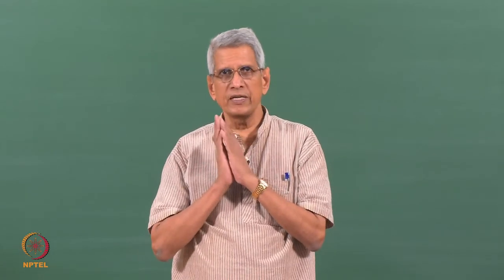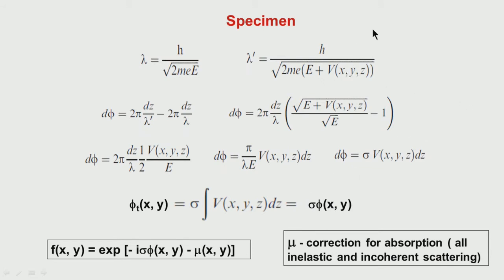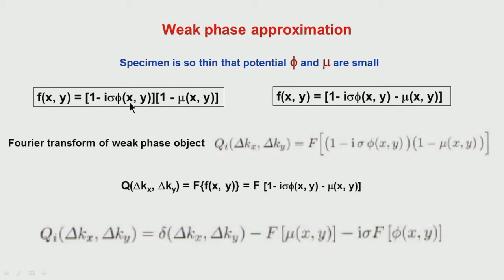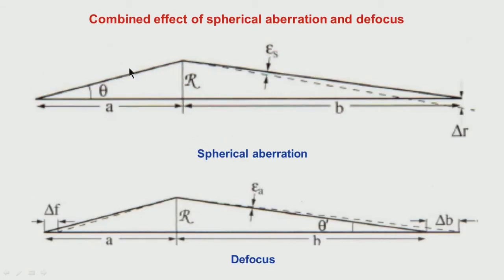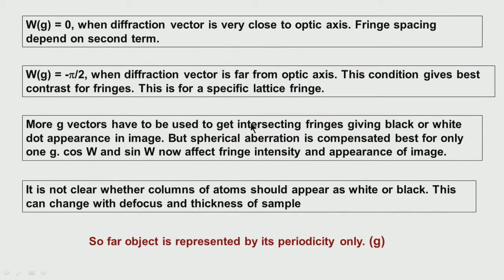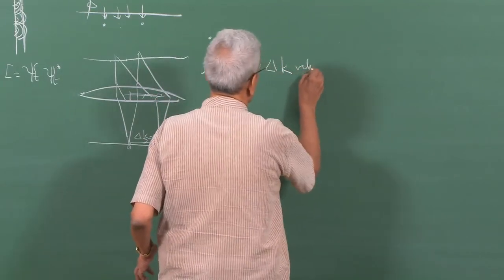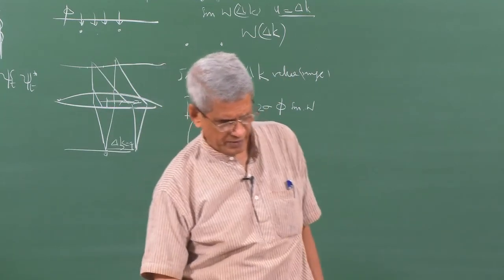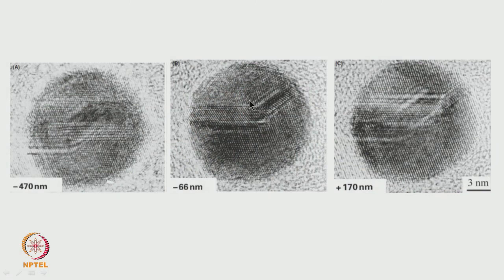Lec 26 - Phase Contrast Microscopy - 02